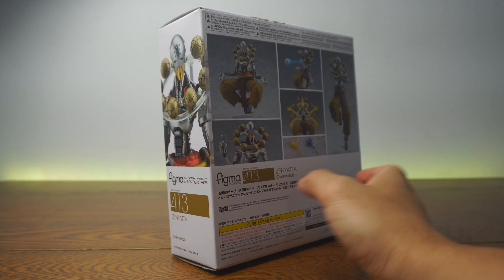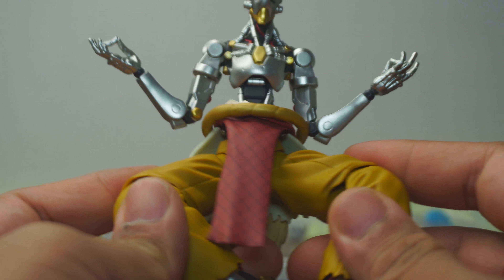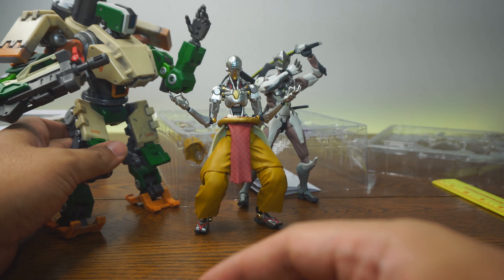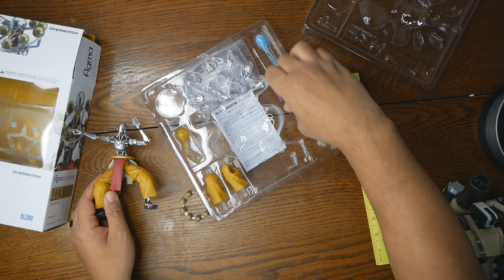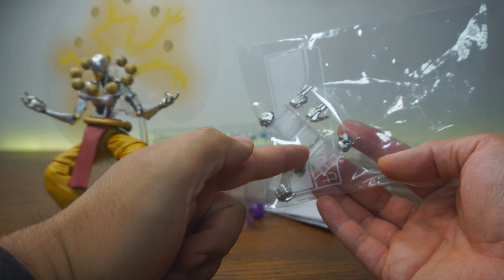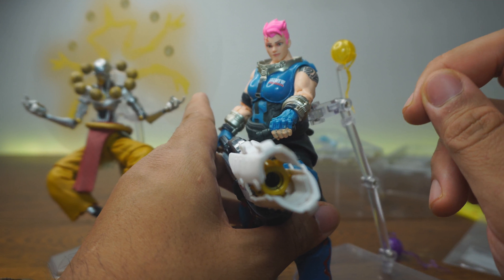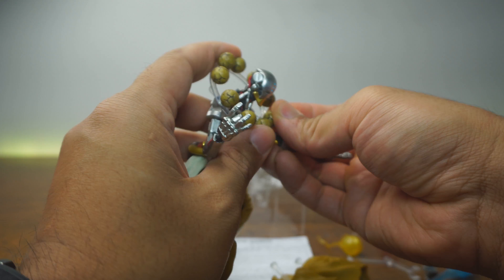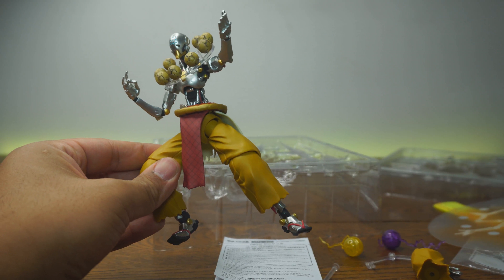Unboxing: Figma Zenyatta from Overwatch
Written by: Dexter Arafiles
Directed by: Janelle Arafiles
Art By: Rigo Martinez and Ron Hunt